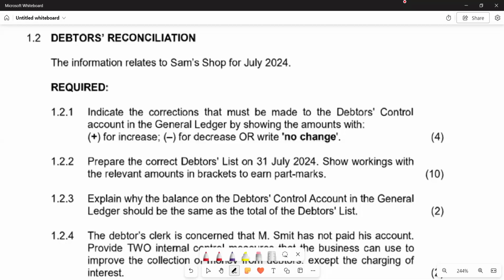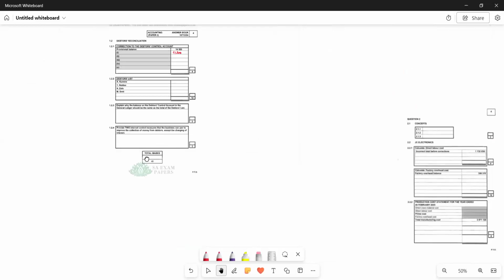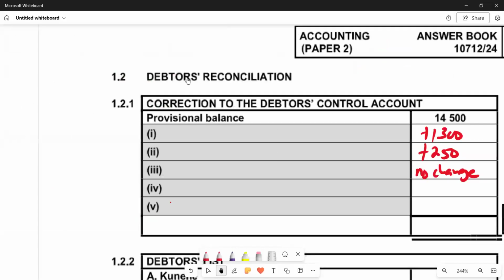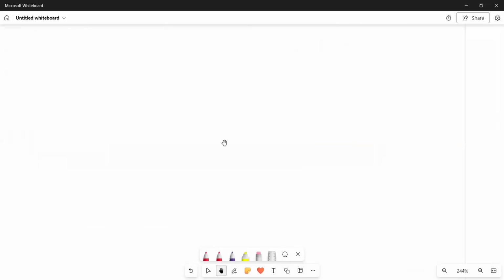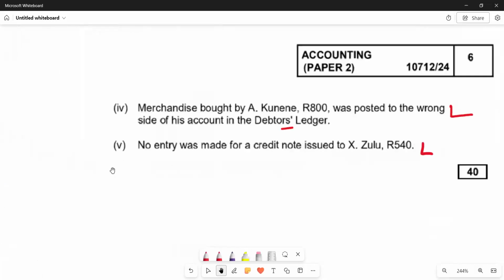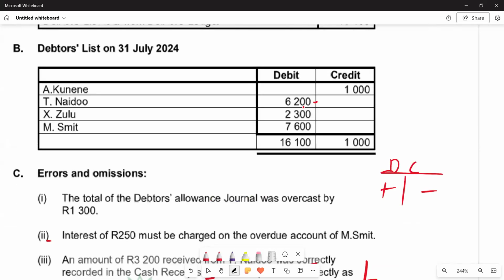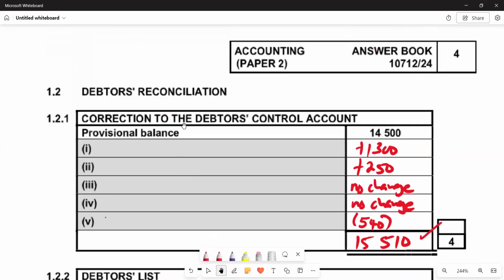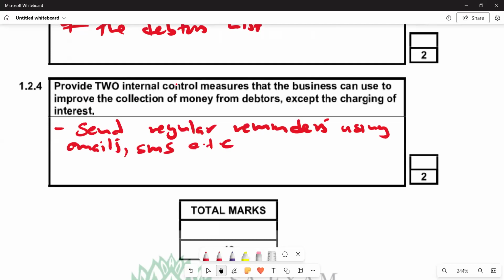GRADE 12 ACCOUNTING PAPER 2 DEBTORS RECONCILIATION SEPTEMBER 2024